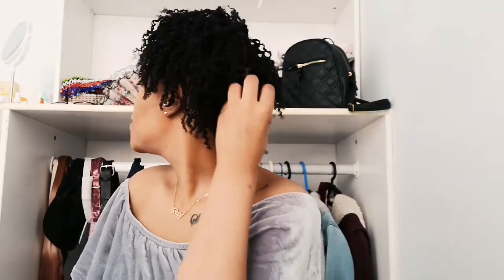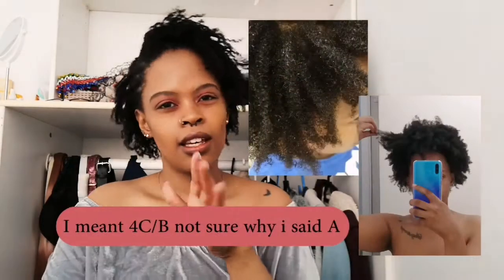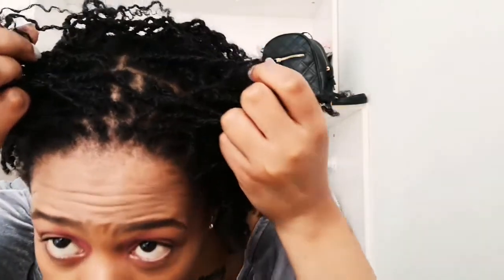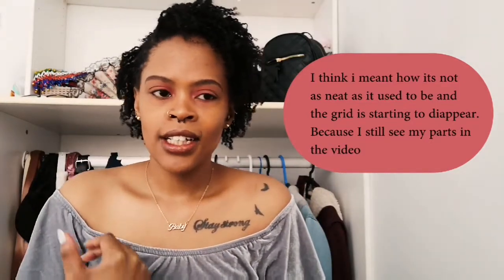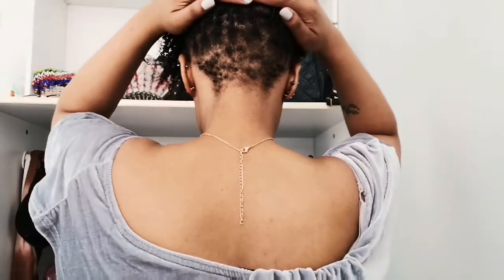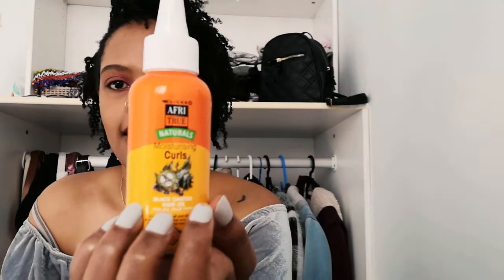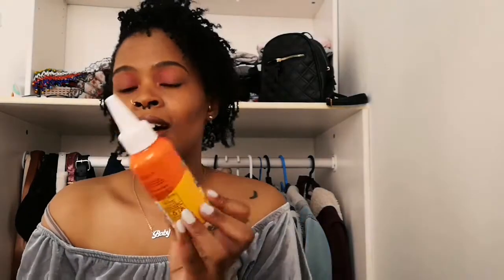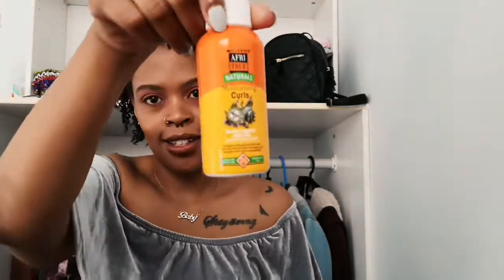3 Week Microloc update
Just came back with an update for you on how my hair has been doing. This is a very overdue upload but we move